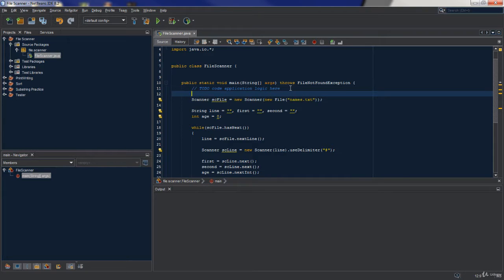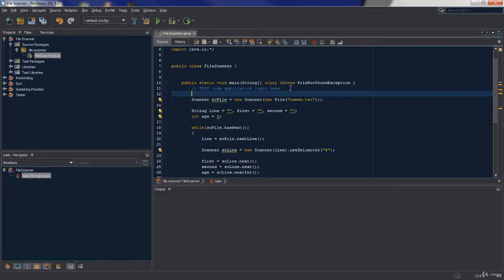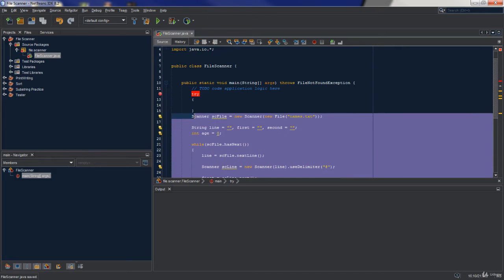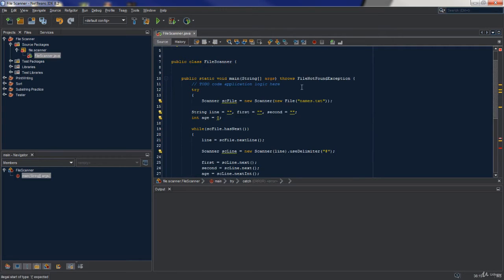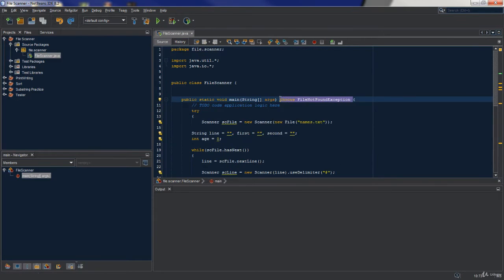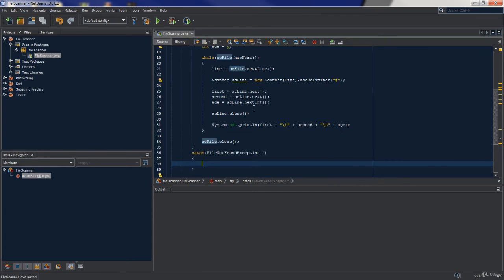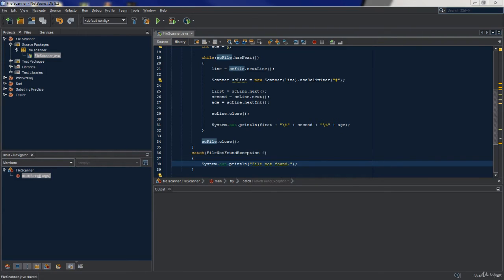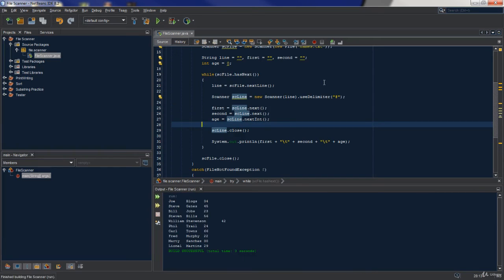Java Masterclass Beginner to OOP Programming with NetBeans - Try and Catch